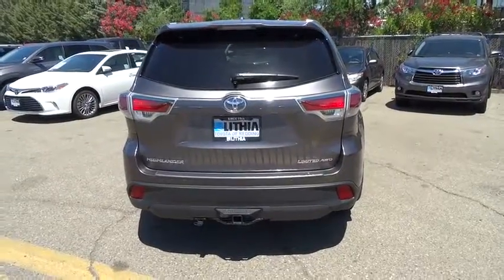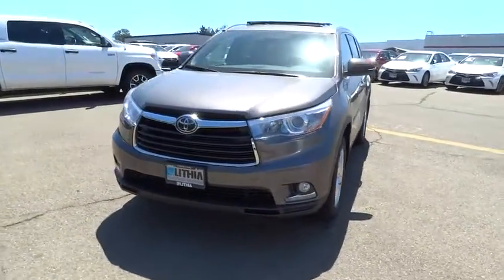2016 TOYOTA HIGHLANDER Northern California, Redding, Sacramento, Red Bluff, Chico, CA GS241761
2016 TOYOTA HIGHLANDER
2016 TOYOTA HIGHLANDER LIMITED PLATINUM - Stock#: GS241761 - VIN#: 5TDDKRFH6GS241761

250 E. Cypress Ave.

Heated Leather Seats, Navigation, Moonroof, Third Row Seat, Captains Chairs, All Wheel Drive, Chrome Wheels, Trailer Hitch. PREDAWN GRAY MICA exterior and ASH interior, Limited Platinum trim. FUEL EFFICIENT 24 MPG Hwy/18 MPG City! CLICK NOW!br /br /KEY FEATURES INCLUDEbr /Leather Seats, Third Row Seat, Navigation. Rear Spoiler, MP3 Player, All Wheel Drive, Onboard Communications System, Chrome Wheels, Remote Trunk Release, Keyless Entry. br /br /OPTION PACKAGESbr /TOWING RECEIVER HITCH & WIRE HARNESS, REMOTE ENGINE STARTER, PAINT PROTECTION FILM, VIP GLASS BREAKAGE SENSOR, BODY SIDE MOLDING, LIMITED PLATINUM PACKAGE. Toyota Limited Platinum with PREDAWN GRAY MICA exterior and ASH interior features a V6 Cylinder Engine with 270 HP at 6200 RPM*. br /br /EXPERTS ARE SAYINGbr /Edmunds.com's review says The meaty three-spoke steering wheel is precise, and if you drive quickly around a tight turn, the Highlander remains secure, with a decent amount of grip.. Great Gas Mileage: 24 MPG Hwy. br /br /PURCHASE WITH CONFIDENCEbr /CARFAX 1-Owner br /br /MORE ABOUT USbr /Our commitment to treating you in a neighborly fashion extends from our inventories and auto repair service to our no-frills, easy-to-comprehend auto financing. This comes not only in the form of car loans and leasing service for drivers from Redding, Chico, Red Bluff and Shasta Lake, but a tenacious spirit dedicated to getting the flexible terms you deserve. Please feel free to explore our entire site and see all of the products, services, and pre-buy car research we have to offer. br /br /Horsepower calculations based on trim engine configuration. Fuel economy calculations based on original manufacturer data for trim engine configuration. Please confirm the accuracy of the included equipment by calling us prior to purchase. br /